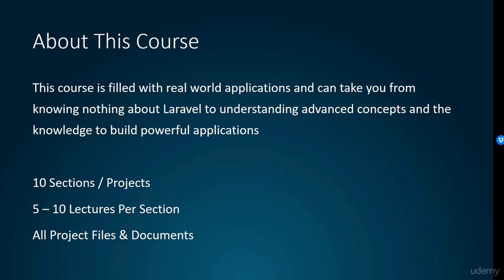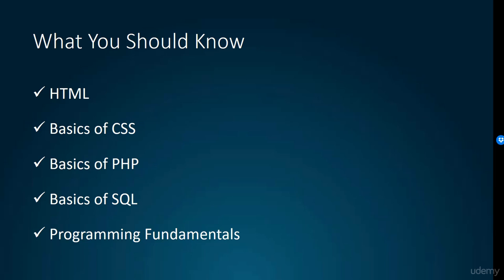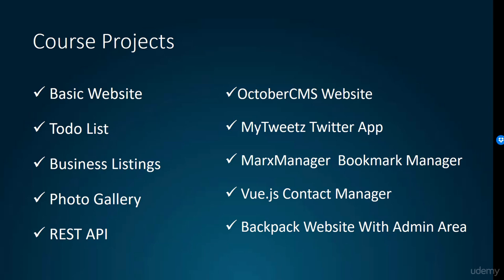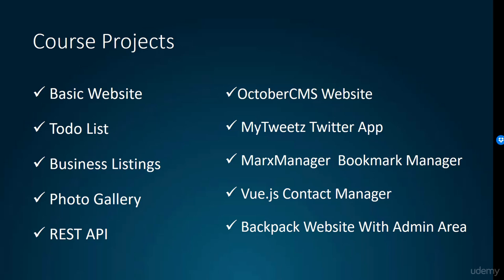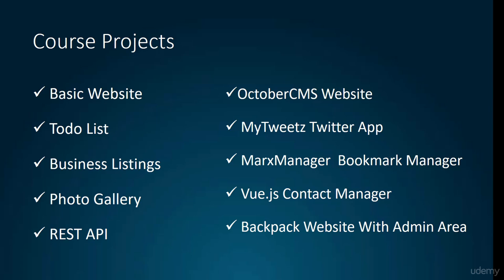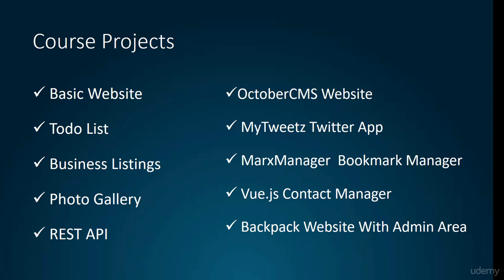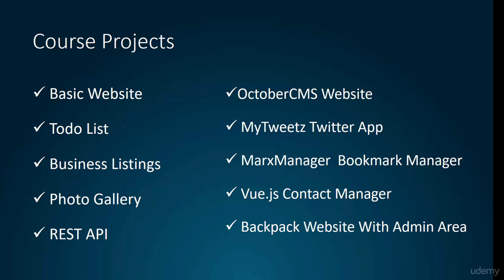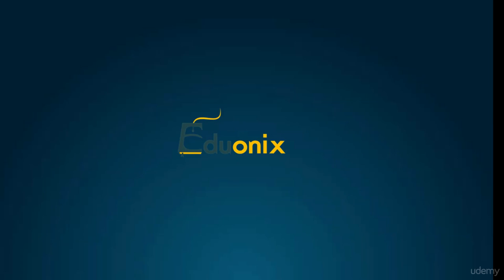Laravel Full Course For Beginners (Learn Laravel In 2024)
laravel full course 2021 for beginners - laravel 7 crash course for beginners in hindi and English

Since we have crossed 1k likes on our laravel full-course video  so as i have promised  i am going to release more videos and continues with the full course